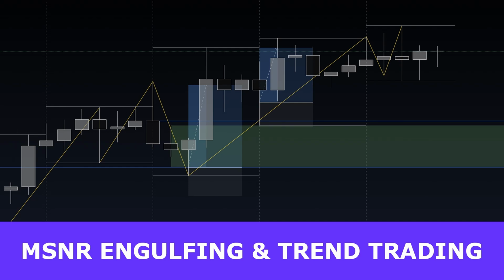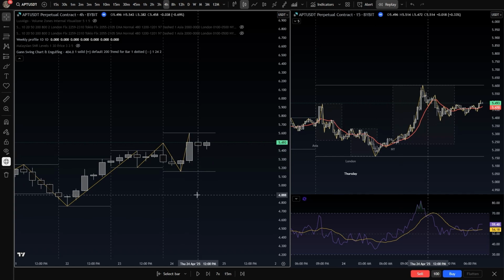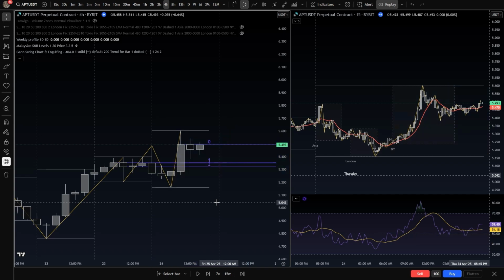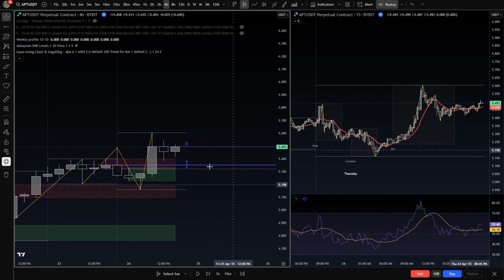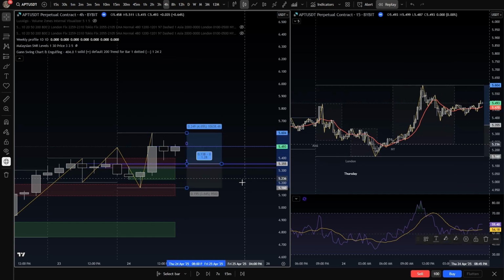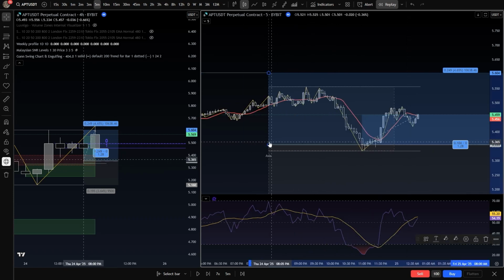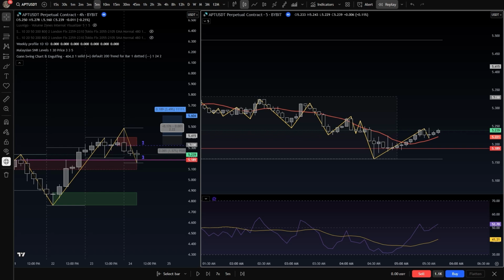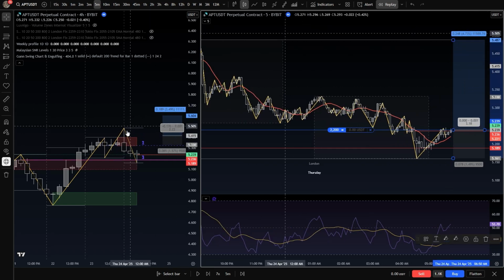Malaysian SNR, Trend & Engulfing Strategy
In this video I show how to use the Gann-Swing Chart & Engulfing and Malaysian SNR Level Tradingview indicators for daytrading.

Our flagship tradingview Indicators Malaysian SNR & Gann swing Chart are now available our new webpage.

📘 My Malaysian SNR Daytrading book is now available

Clean HTF Support & Resistance.
No signals. No nonsense.